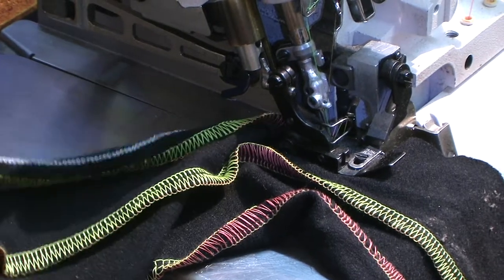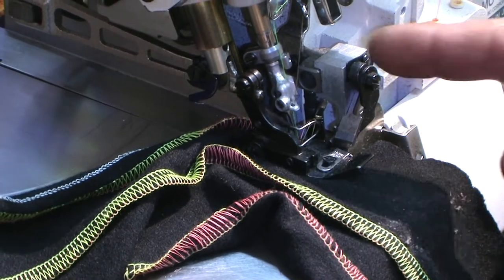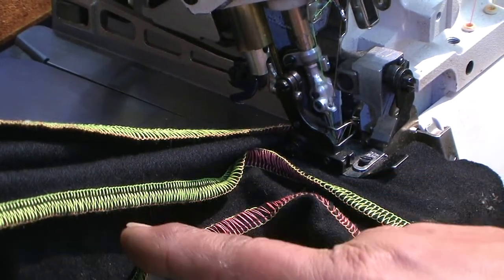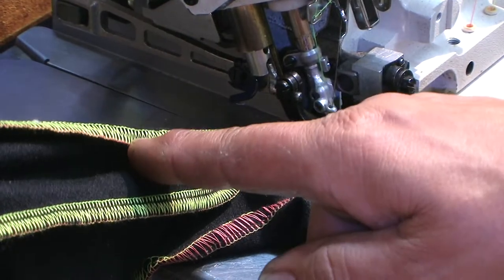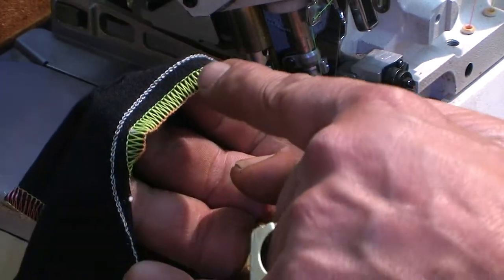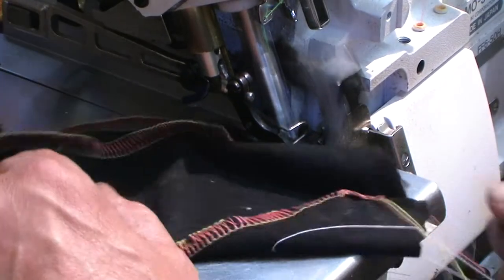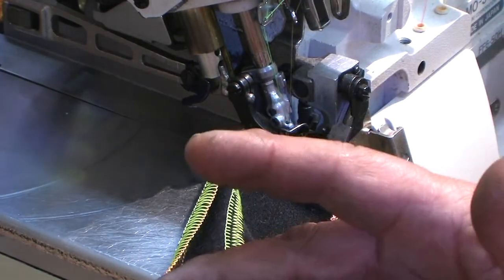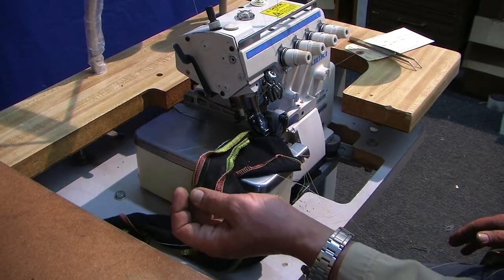Juki MO-3616 Industrial Serger / Overlock Sewing Machine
This machine is capable of doing mark safety stitch and safety stitch